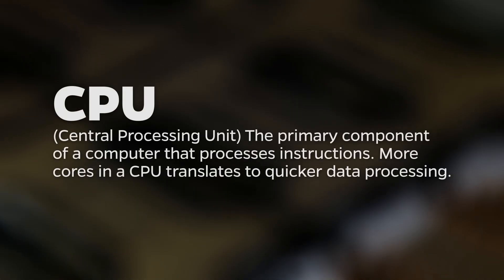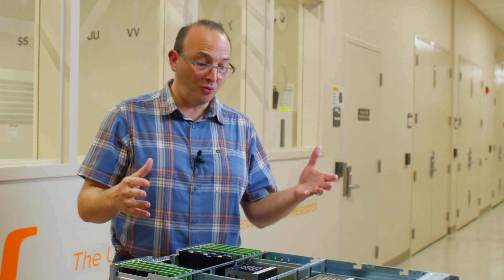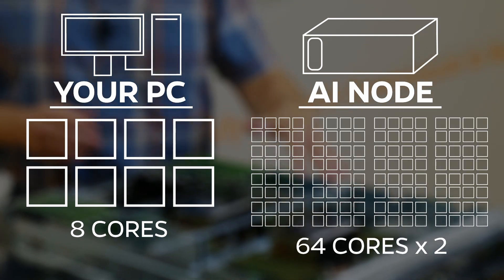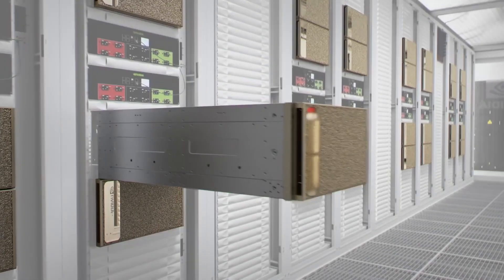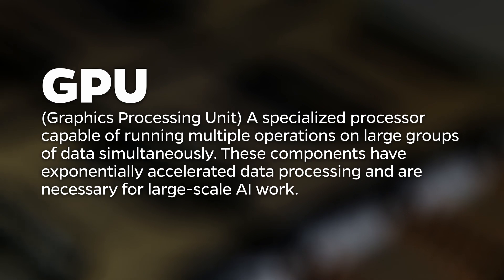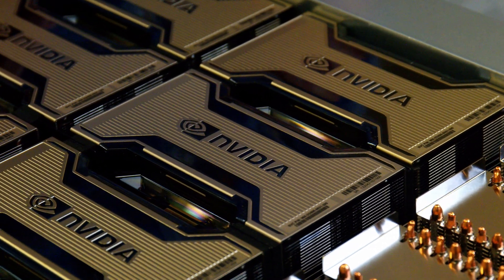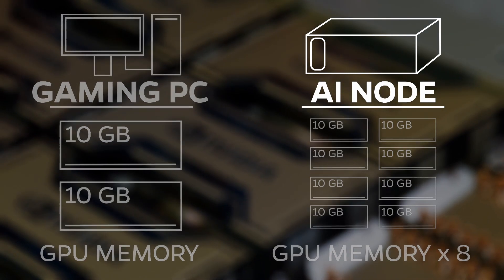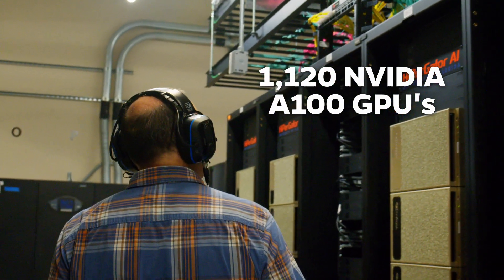Opening an artificial intelligence server node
Take a look at the groundbreaking technology inside the most powerful university-owned AI supercomputer in the nation with UF Research Computing scientist, Matt Gitzendanner.